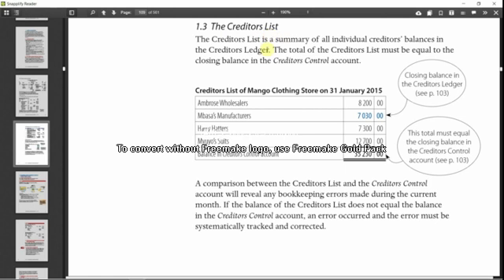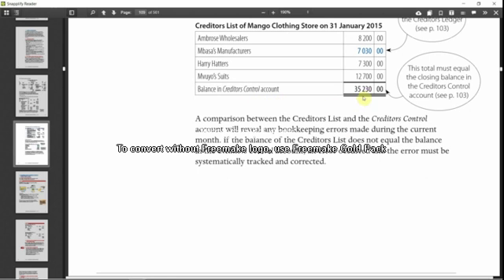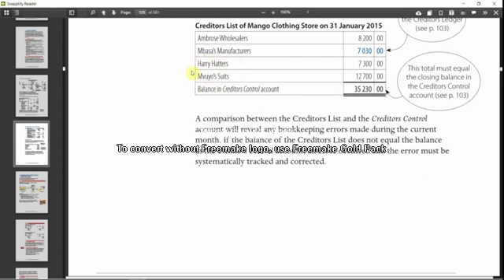Creditors recon part4